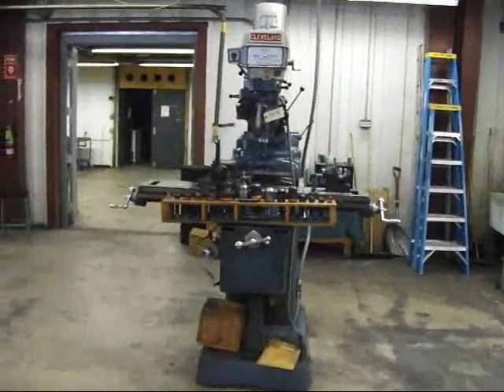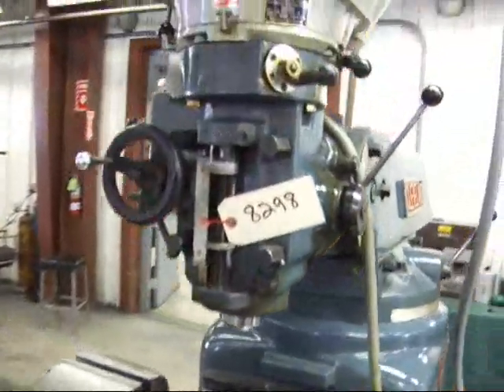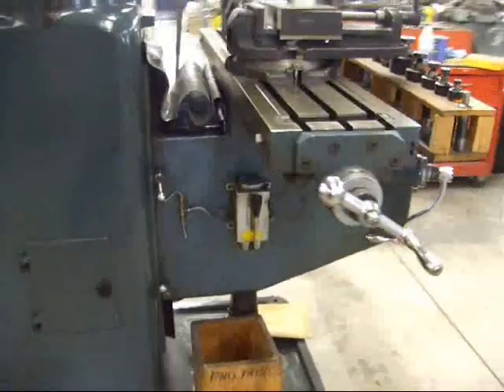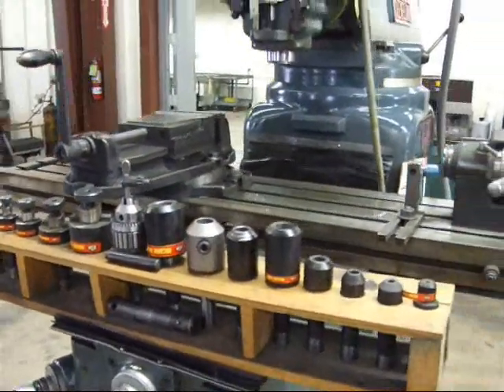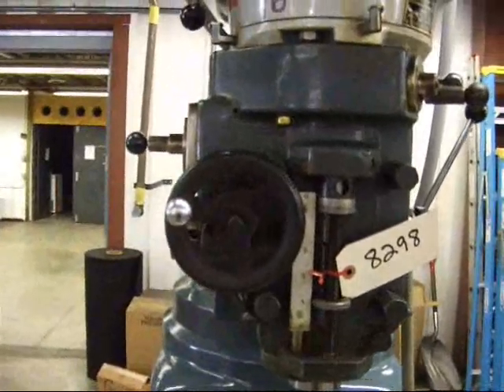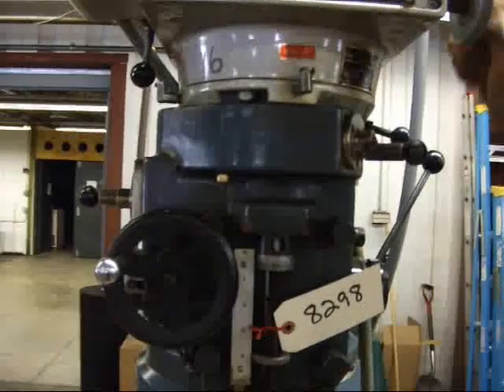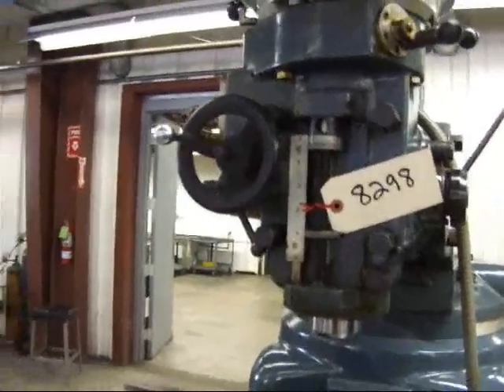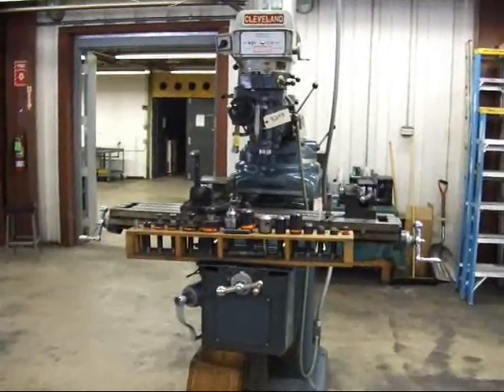10" x 52" Cleveland Milling Machine Mod CK-VH1052TM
CLEVELAND VERTICAL KNEE TYPE MILLING MACHINE, LIKE NEW, 4 H.P. WELL TOOLED
Model CK-VH1052TM
Our stock number: 8298

SPECIFICATIONS:

TABLE 10" X 52"
MOTOR 4 HP / 1720 RPM
VOLTAGE 220/3/60

FEATURES & EQUIPMENT:

HARDENED & GROUND SQUARE WAY ON THE Y AXIS (IN & OUT)
TABLE X AND KNEE Z ARE DOVETAIL
ONE SHOT LUBE
HARDENED & GROUND WORK TABLE AND X/Y SLIDEWAYS
TURCITE LINING WAY ON X & Y-AXIS TO ELEMINATE STICK-SLIP
BUILT W/ MEEHANITE CASTING
PRECISION APEC CLASS 7 (P4) SPINDLE BEARING TO ENSURE SPINDLE
RUNOUT LESS THAN 0.0002"
CENTER GROUND T-SLOT
ANTI RUST CHROME QUILL
DOUBLE LOCK ON RAM, TABLE SADDLE & KNEE
PRECISELY INTERNAL-GROUND SPINDLE
PRECISION GROUND LEAD SCREW W/ DOUBLE BRASS-NUT
BACKLASH COMPENSATED ON X & Y

NICE 6" VISE PRECISION MILL VISE
MISC. TOOLHOLDERS & JACOBS DRILL CHUCK
5C COLLET INDEXING HEAD

"AS IS" F.O.B. OHIO